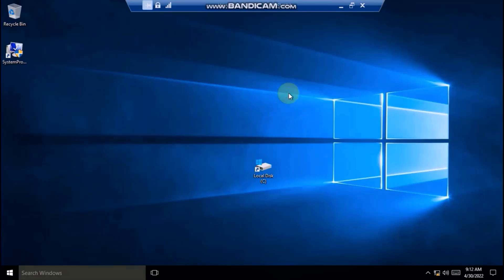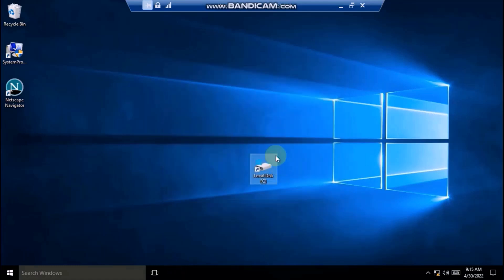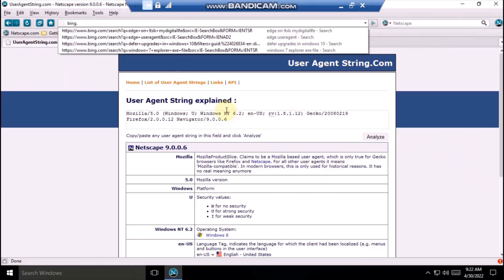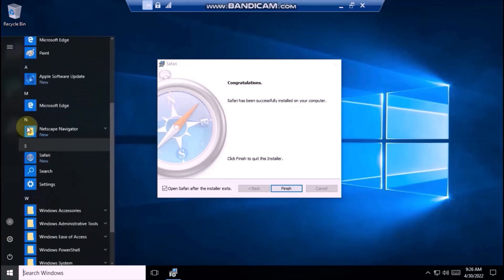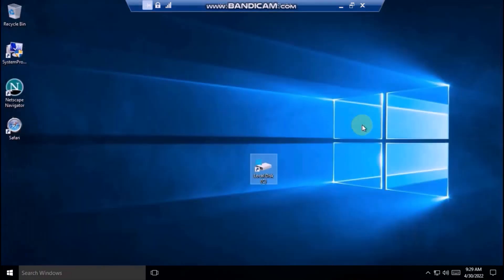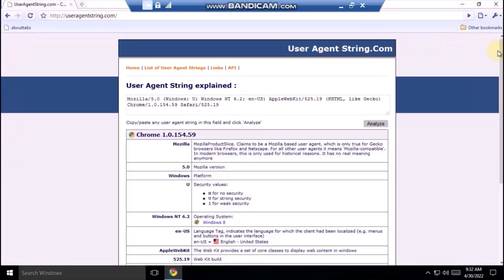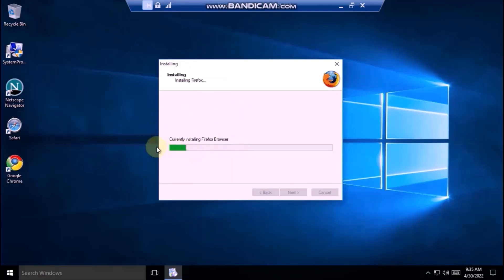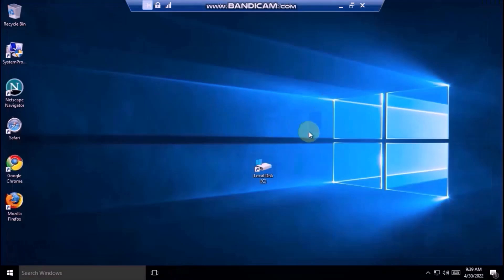Netscape, Safari for Windows, Chrome 1 and Firefox 1 on Windows 10!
Nowadays, we all use one of the popular browsers out there - Microsoft Edge, Google Chrome, Mozilla Firefox or other Chromium- and Gecko-based browsers and their forks, such as Opera, Brave or Pale Moon. However, since 1990 we've seen not one discontinued browser. Today, I will be testing some old browsers including old versions of popular browsers. How well do Netscape, Safari for Windows, Chrome version 1 and Firefox version 1 perform on Windows 10 and the modern web?

Chapters:

00:00 - Intro
00:15 - Netscape 9.0.0.6
04:28 - Safari for Windows 5.1.7
07:31 - Chrome 1.0.154
10:25 - Firefox 1.0
13:04 - Thanks for watching! Please subscribe!